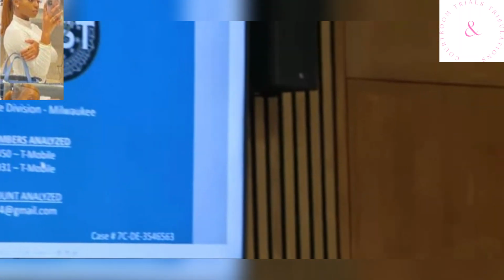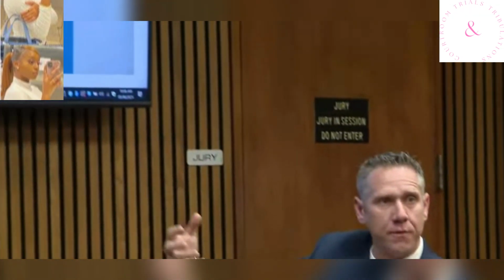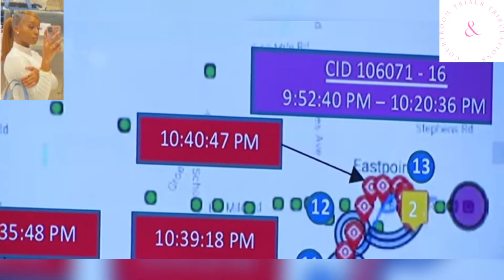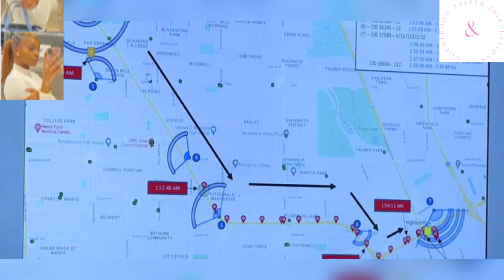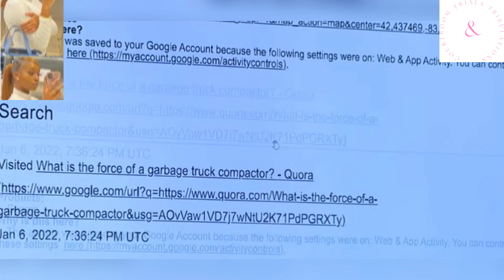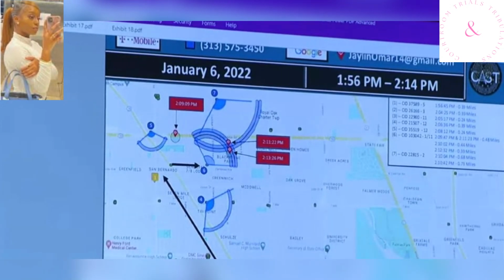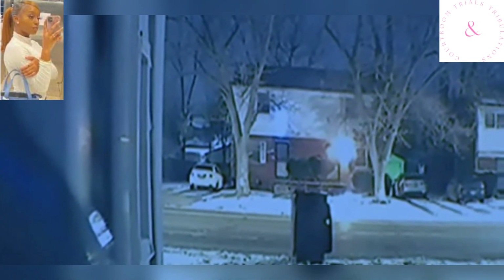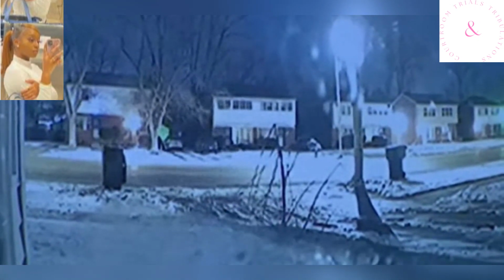"Tragic Case: Cousin (Jaylin Brazier) Accused of Murdering 17 Year old Zion Foster." Day 2/Part 1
"Welcome to Courtroom Trials and Tribulations, where I streamline legal proceedings so you don't have to! Skip the downtime and get straight to the essential insights from courtroom sessions. I cut out the recesses, breaks and sidebars between the lawyers and the judge, saving you precious time. Stay informed efficiently with this condensed versions, perfect for your busy schedule!"

This is the case of Jaylin Brazier, accused of murdering his step-cousin, Zion Foster, whose body has never been found. The incident dates back to January 4, 2022, when Zion, who had just turned 17, went missing after spending time with Jaylin at his home in West Detroit. According to Zion’s mother, Jaylin initially denied spending time with Zion but later claimed they were together and that he found her unresponsive, leading him to panic and dispose of her body. Prosecutors believe Jaylin's digital evidence and actions point to his guilt. However, the defense argues that Zion might have had a pre-existing condition or was under the influence of laced marijuana, suggesting Jaylin was scared and made poor decisions rather than being a murderer. They contend that without Zion’s body, they can't fully prove their theories. The case is further complicated by allegations that Jaylin used a smuggled phone to research legal questions about evidence and charges. He searched, "can you with charged with murder without a body

🕊️ Victim Acknowledgment: Any images of victims shown in this video are publicly available and included with the utmost respect, to honor their memory. No disrespect, exploitation, or sensationalism is intended.
✂️ Edited for Clarity: All trial content has been edited only to remove breaks, sidebars, or extended downtime. No content has been altered beyond that.
🔞 Age Restriction: Due to the serious nature of the trial content, this video is not intended for viewers under the age of 18.